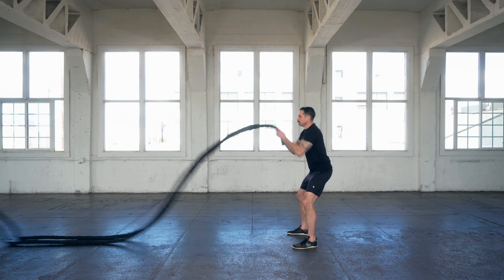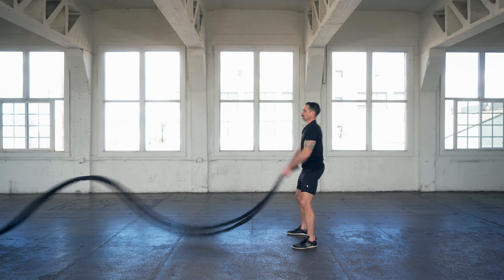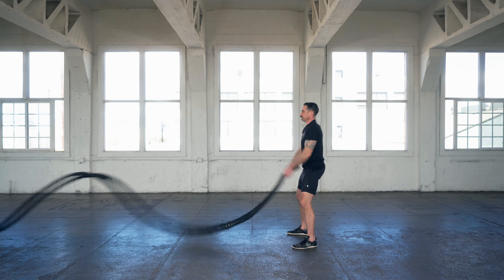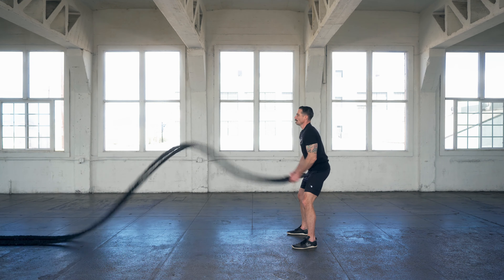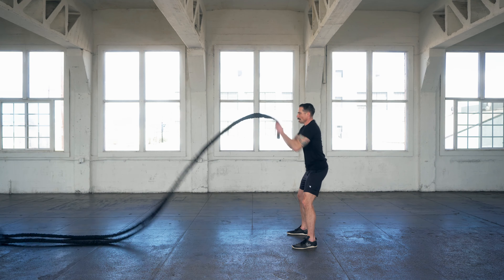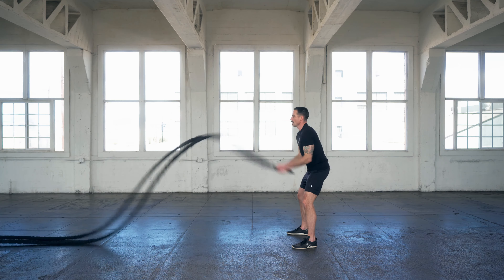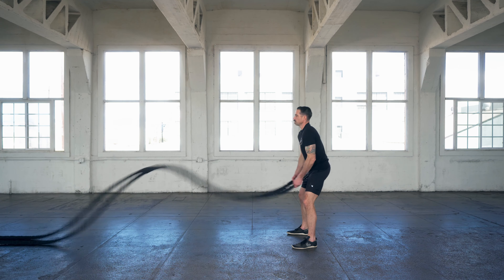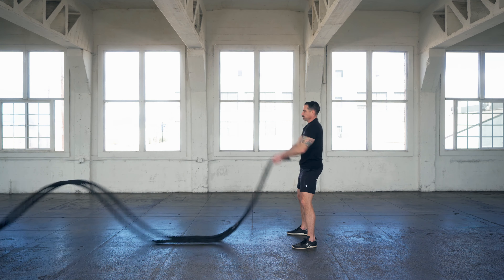Double Vertical Waves with Battle Rope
Description: Double the rope with the middle section of the rope held fast by an anchor, and grip the ends or handles with both hands. Walk forward to create some slack in the rope, and then using your whole body in good form, create vertical waves all the way to where the rope is anchored.

Coaching Cues: Move toward the anchor to feel more load/intensity. Maintain long spine, wide shoulders, with a proud chest. Use your feet, legs and hips to power the ropes vertical waves, almost like you are jumping up and down.  Accelerate the waves by speeding up the up and down motion with your arms. Grip enough to keep the rope from slipping, but not too much, because it will reduce your performance over time.